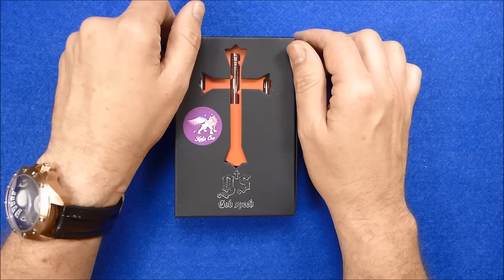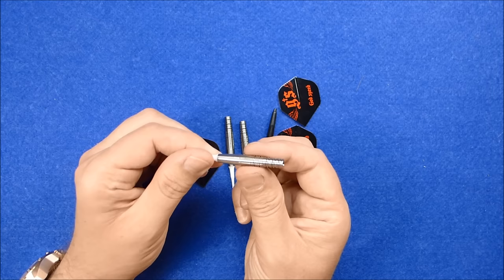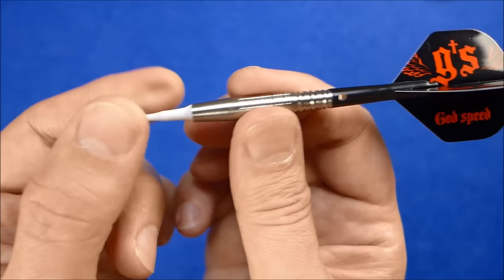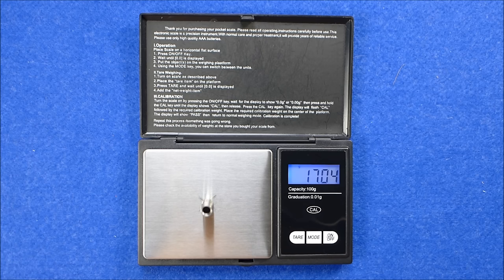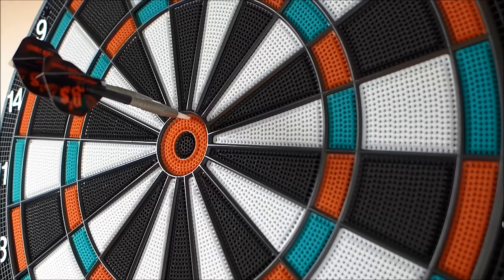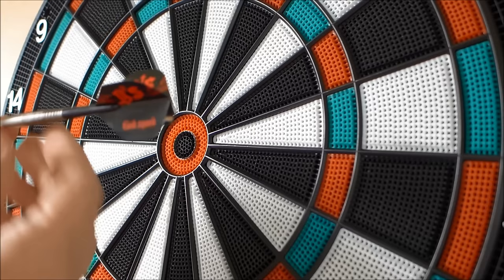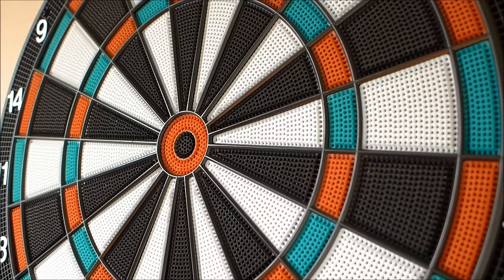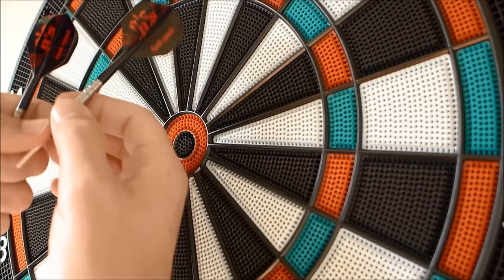God Speed Keita Ono 17g darts review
A review of the Keita Ono 17g darts from God Speed. 90% tungsten soft tip darts.  Check the full review on the forum